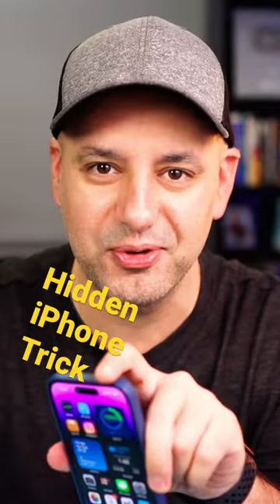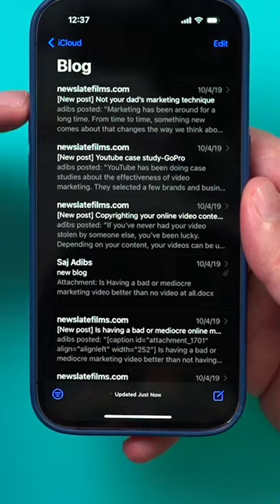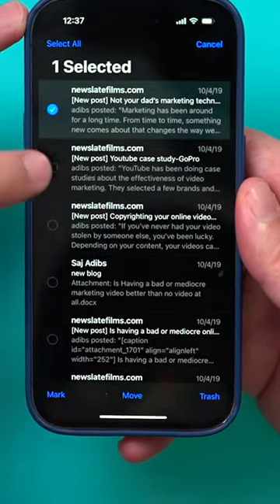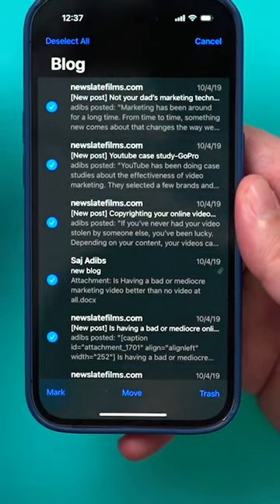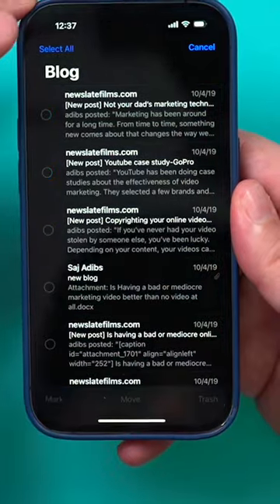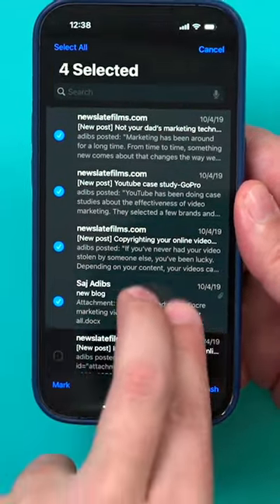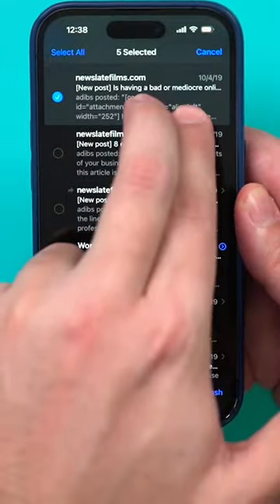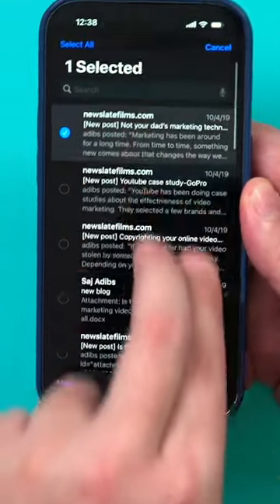iPhone trick you’ve never seen!